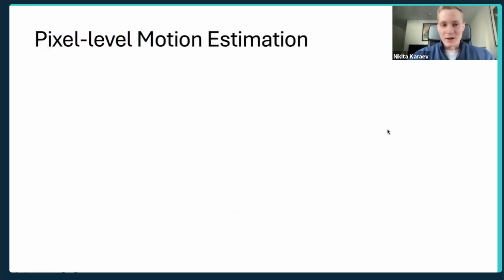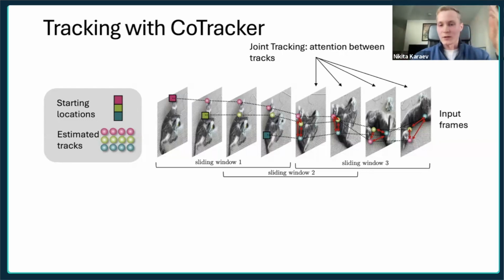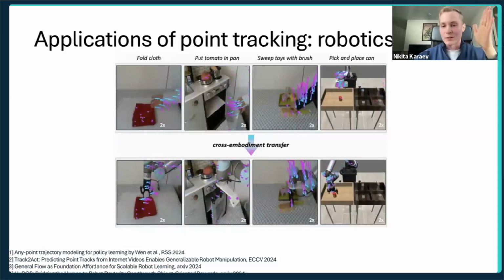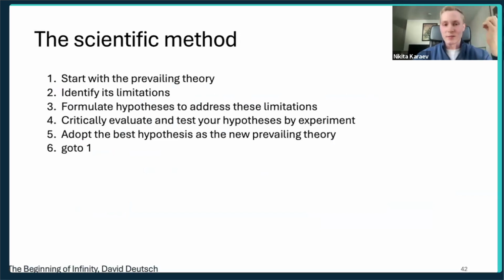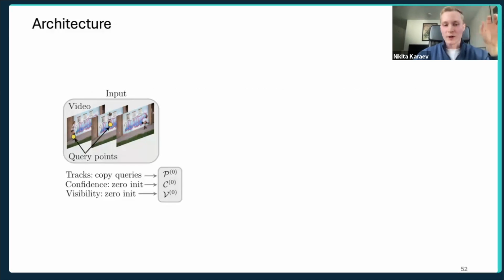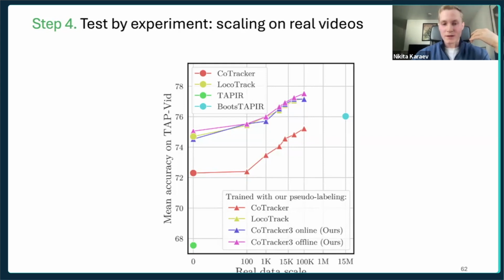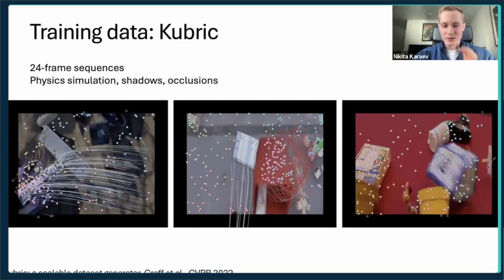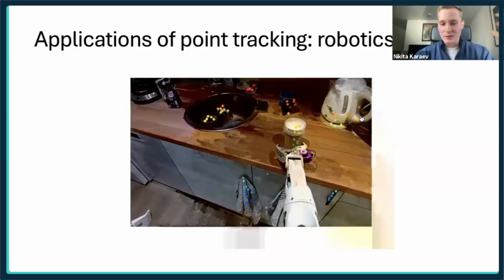Meta's CoTracker3: Advancing Robotics and AI Video Generation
​Last year @meta introduced CoTracker — a transformer-based model that jointly tracks points in a video. After the initial release of CoTracker, the model's GitHub page received 4k stars, which was a signal that point tracking is useful not only for visual effects but also for robotics, video generation, as well as bio and medical domains.

In this talk, BuzzRobot guest, Nikita Karaev, explains how CoTracker works and shares key learnings and research insights from working on CoTracker and CoTracker3 that was introduced a few months ago.

Timestamps:
0:00 Introduction
0:17 Pixel-level motion estimation: single point tracking, optical flow and main challenges
2:52 Tracking with CoTracker
4:03 Training data: Kubric dataset
4:15 Tracking points together
4:57 TAPIR by Google DeepMind VS Meta's CoTracker
6:15 Applications of point tracking: visual effects, robotics, bio and medical domains
8:49 Applications of point tracking: controlled video generation
9:37 Expected and unexpected applications
10:45 The scientific method: prevailing theory, limitations, hypothesis and test by experiment
13:33 Architecture: hypotheses
15:55 Synthetic data: hypothesis
16:19 Scaling on real videos
18:17 CoTracker3: adopting the best hypothesis
19:16 Q&A